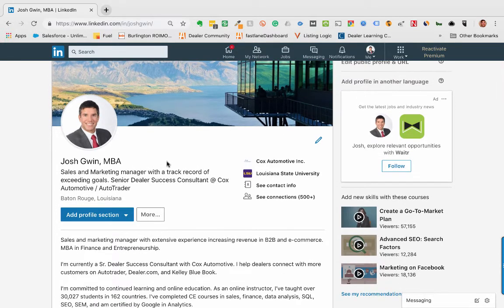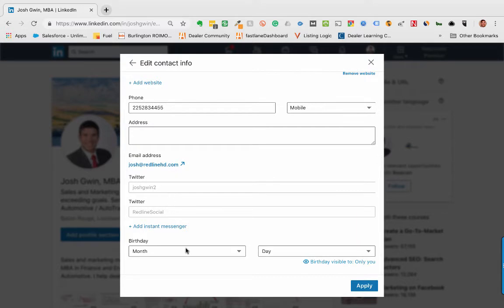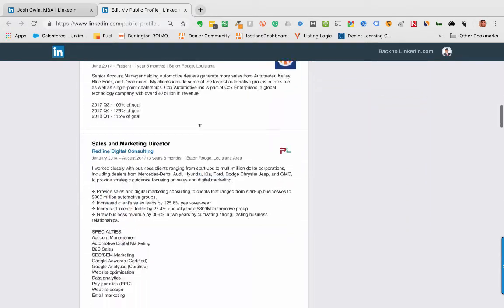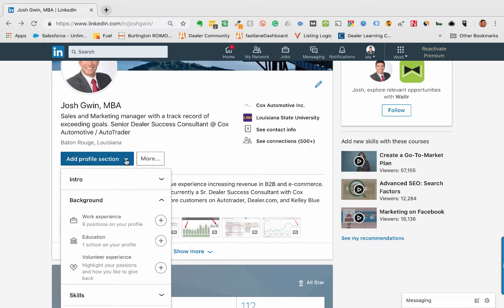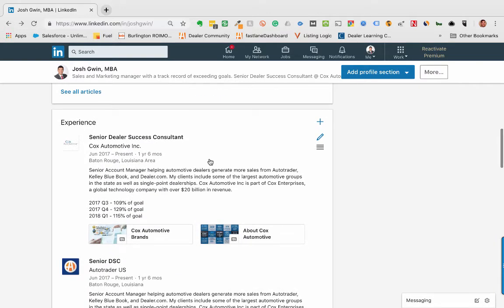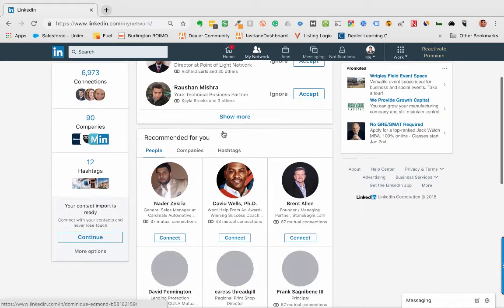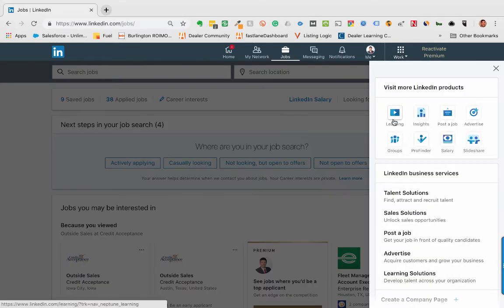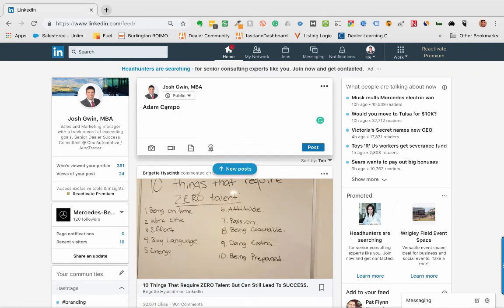LinkedIn Profile Tips (2018) - More updates?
Linkedin Profile Tips 2018 - Linkedin has once again made some significant changes in their profiles in mid to late 2018. I review all of these changes here.